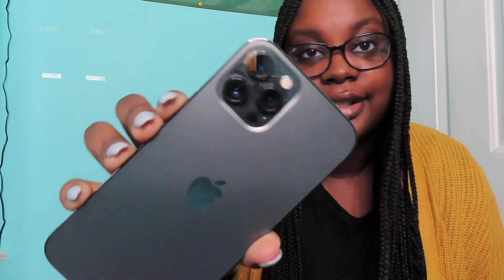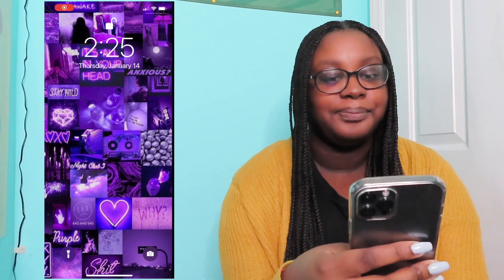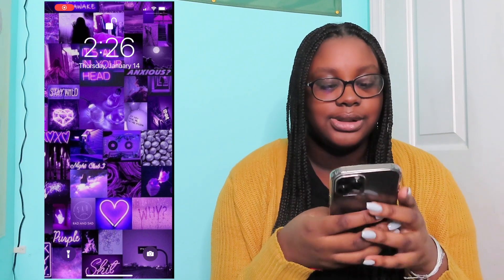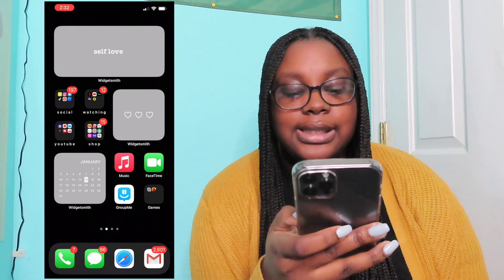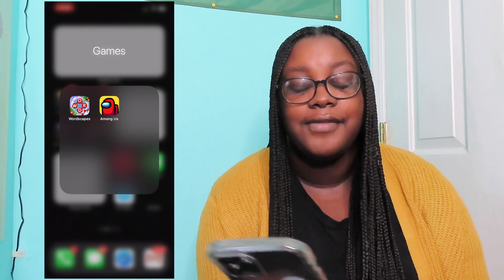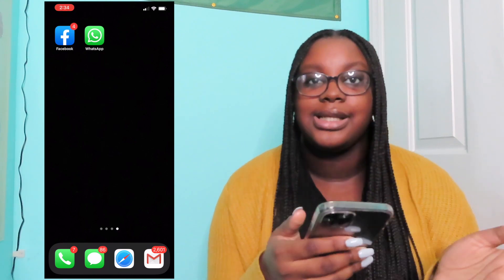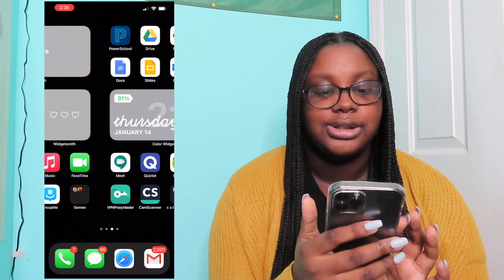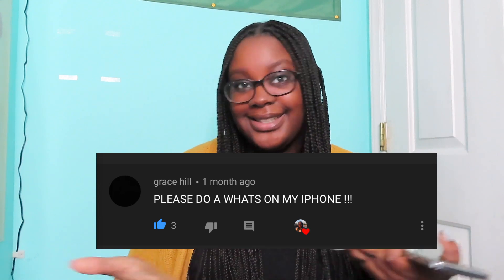WHAT'S ON MY IPHONE 12 PRO MAX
also don't be shy... comment some video ideas you would like to see.

I picked this video out just for YOU💫
★ IPHONE 12 PRO MAX UNBOXING★